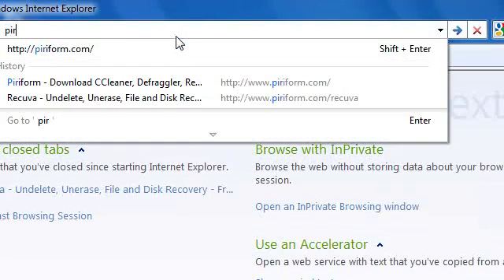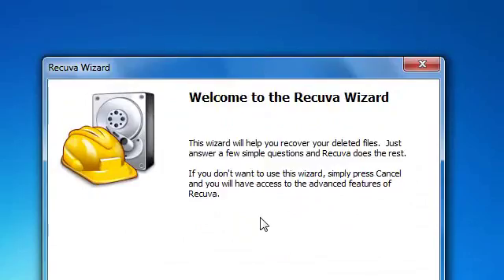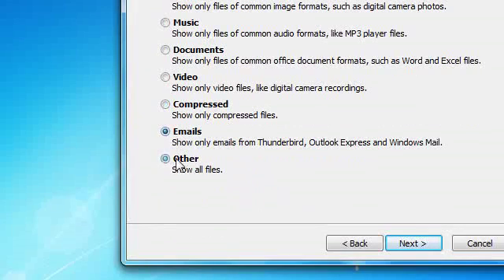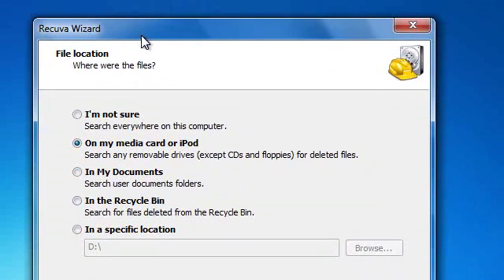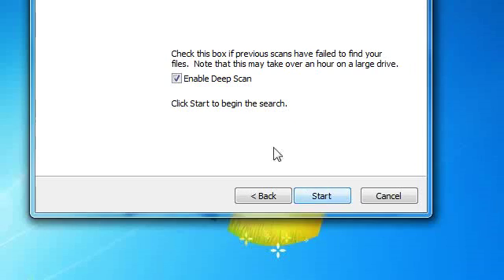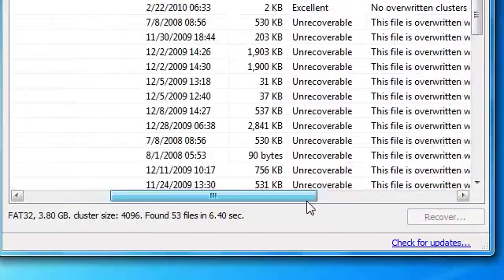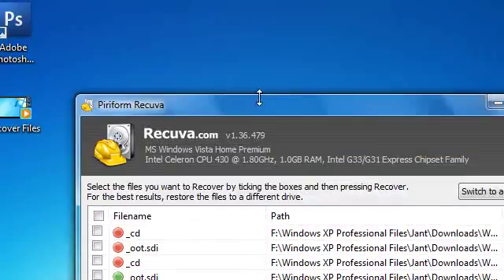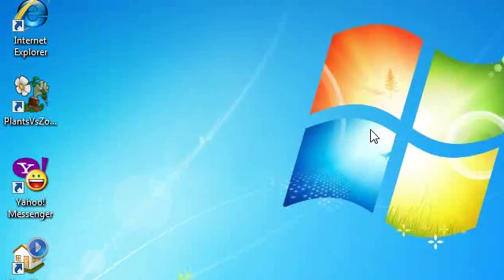Recover Deleted Files from Digital Cameras, USB Flashdrives, Recycle Bin and Hard Drive for Free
This shows you how to recover all deleted files from Digital Cameras, USB Flashdrives, Recycle Bin, and Hard Drive.

Thanks to my sister,I got this idea from her.